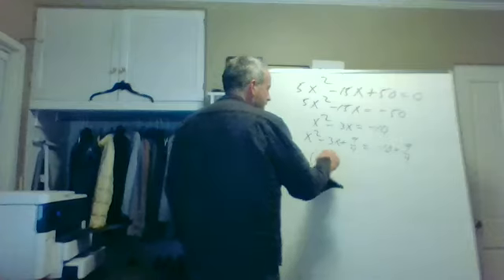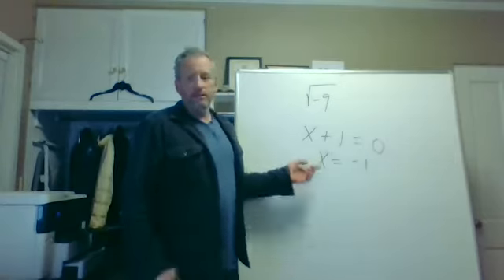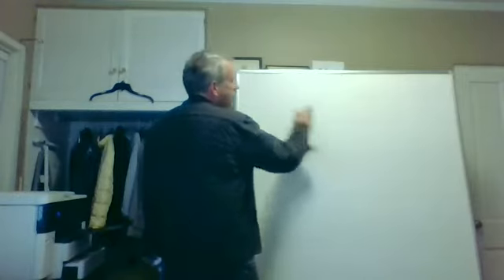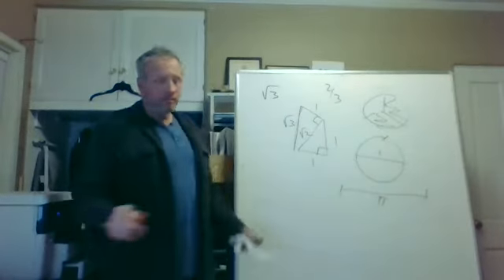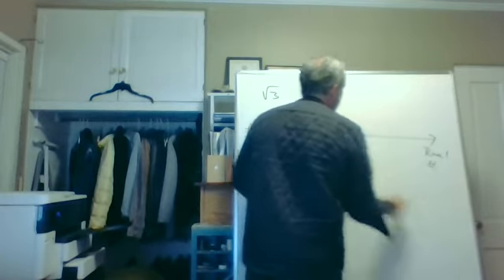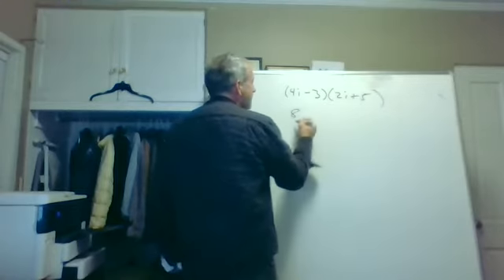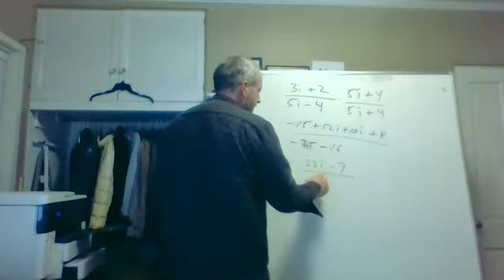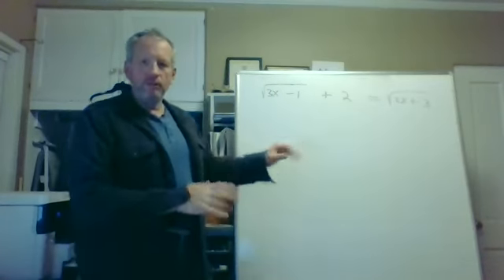Lecture #27 More on completing the square (now with i!)